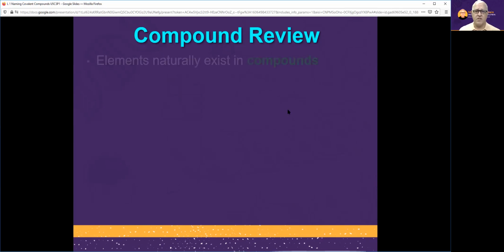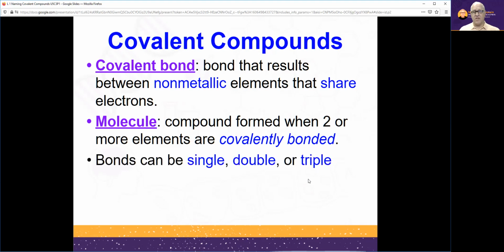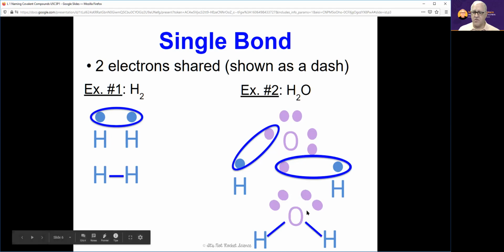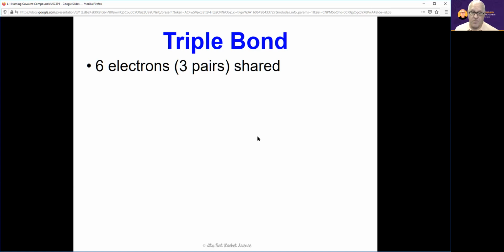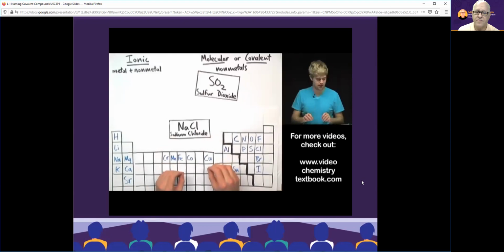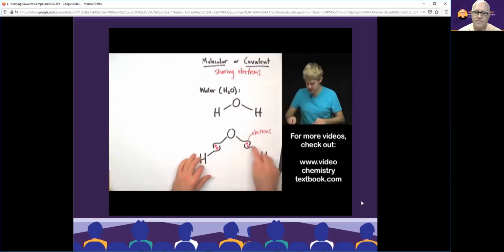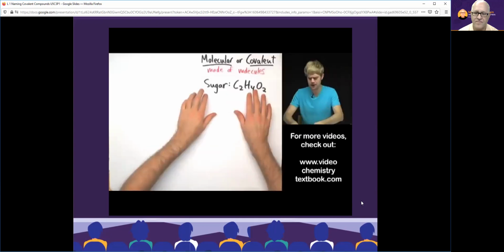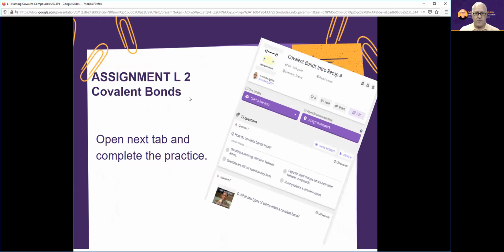Covalent Bonding U5C3P1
Unit 5 Concept 3 Part 1  on Covalent Bonding of non-metal elements.